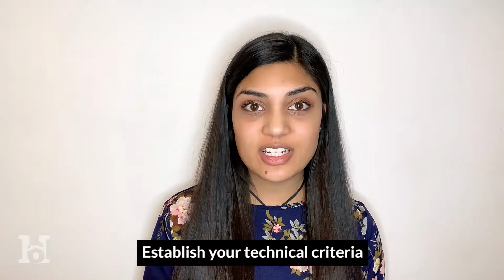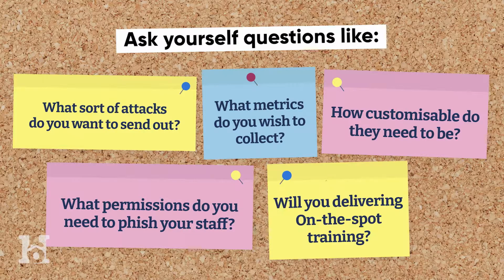Measuring Security Awareness with a Simulated Phishing Campaign - Recipes for Success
Simulated phishing campaigns can give you a clear indication on whether or not the security awareness training you are providing your organisation is resonating with your users.

Within this entry, our Customer Success Manager, Priya is here to help you to establish your technical criteria for your phishing simulator.